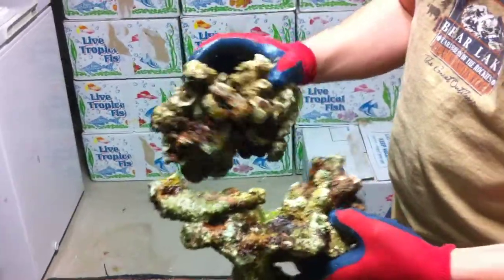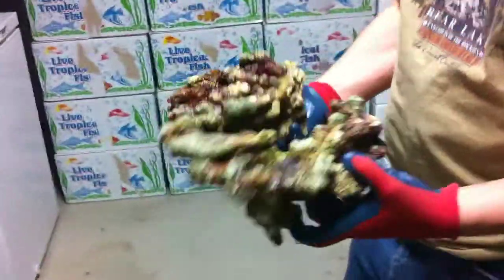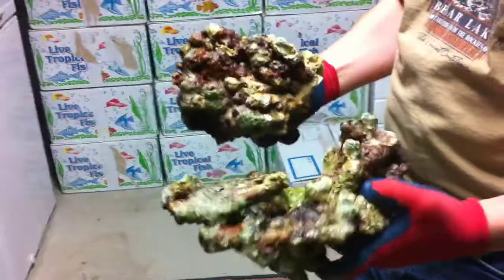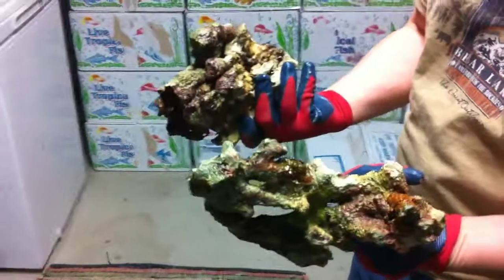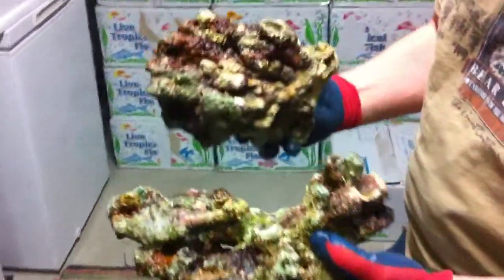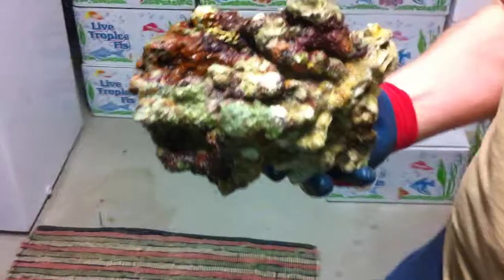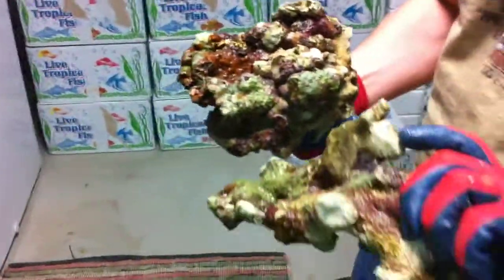Indo Pacific Manado Live Rock Demo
This is a short video clip showing our Indonesian Manado Live Rock just imported from Indonesia.  This salt water live rock is beautiful and full of live and color.  It will look great in your aquarium.